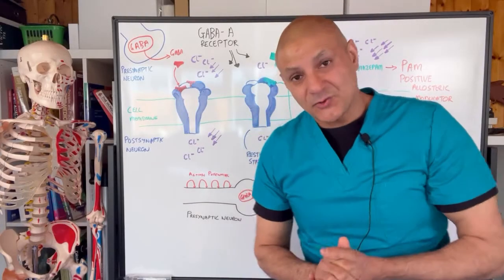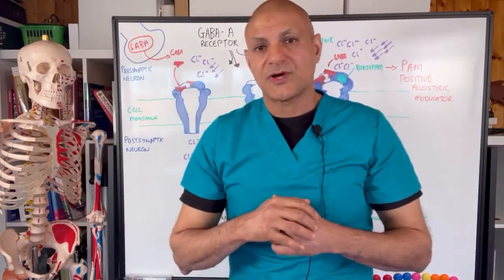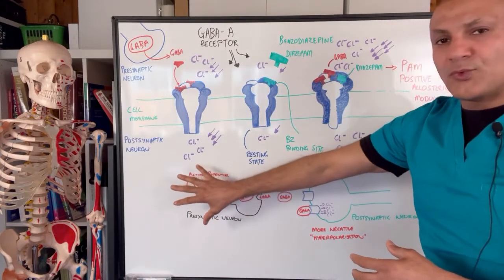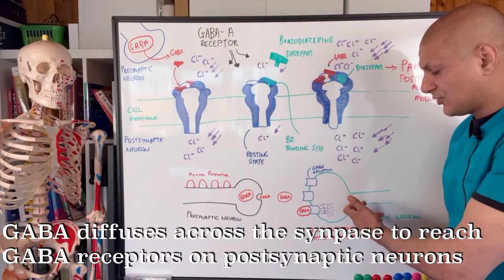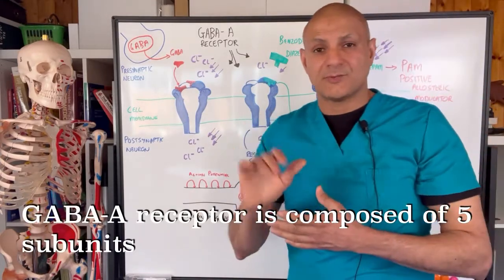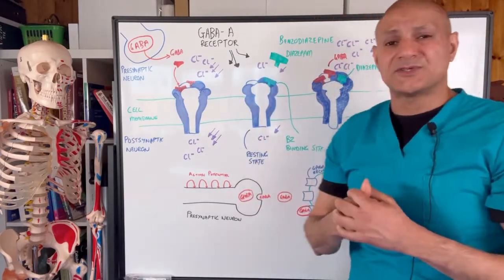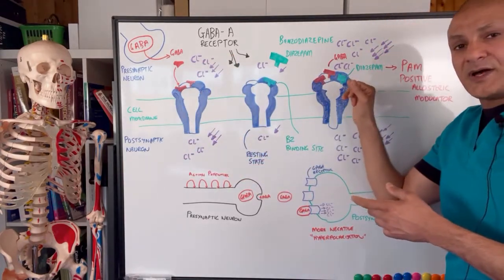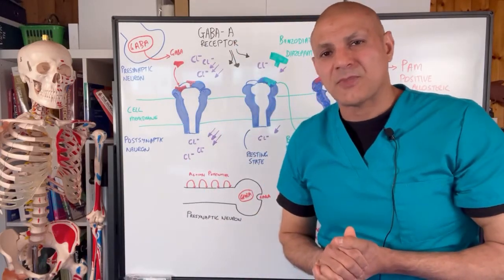How Diazepam Works. Learn how the benzodiazepines work on the GABA-A receptor to reduce anxiety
In this video we will go through the mechanism of diazepam. How does diazepam work at the receptor level?

Diazepam belongs to the class of drugs known as benzodiazepines and they work by enhancing the action of a natural neurotransmitter found in the brain, GABA.

GABA stands for Gamma Amino Butyric Acid and is an important neurotransmitter involved with anxiety. It is the main inhibitory neurotransmitter found in the brain and plays an important regulatory role in reducing the excitability of neurones in the amygdala and the cortico-striato-thalamo-cortico loop. These areas of the brain associated with fear, worry and anxiety. By enhancing the effects of the inhibitory GABA here causes less neurone excitation in areas known to cause anxiety.

How does GABA produce its inhibitory effect? When it binds to the GABA receptor it increases the conductance of the chloride ions, allowing more chloride ions to accumulate inside the cell. This makes the inside of the cell more negative and thus less excitable.

When diazepam binds in the absence of GABA, it has no effect of the chloride ion conductance. However, when GABA is already bound then when diazepam binds to the GABA-A receptor it causes a massive increase in chloride ion conductance, making the inside of the cell much more negative. In other words it hyperpolarises the cell.

The benzodiazepines, such as diazepam, increase GABA's effects but they bind to the receptor at a different or allosteric site. Hence, benzodiazepines are known as Positive Allosteric Modulators (PAMs).

As with our other videos, this video is for entertainment and educational purposes only. Always consult your doctor before taking any prescription only medicines.